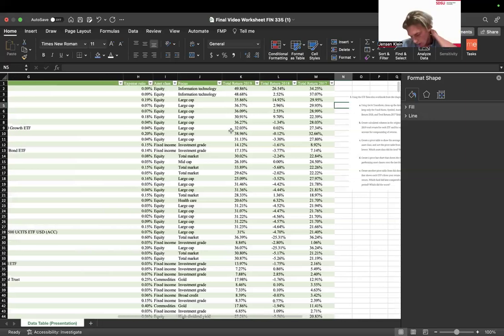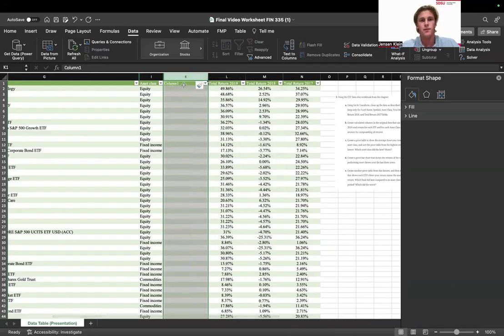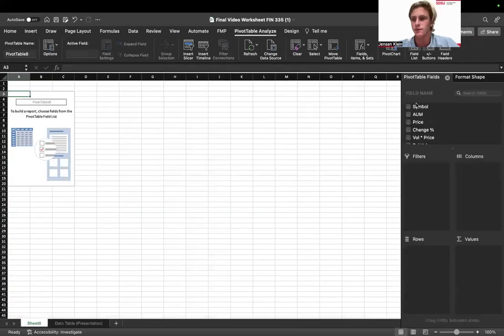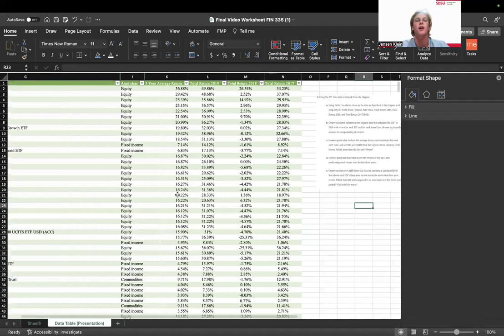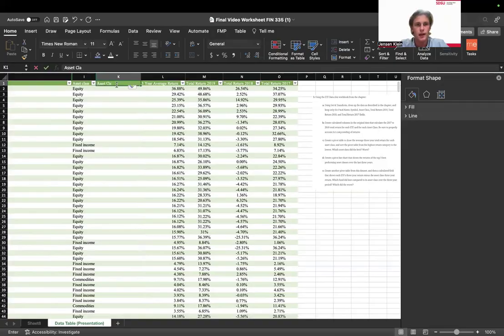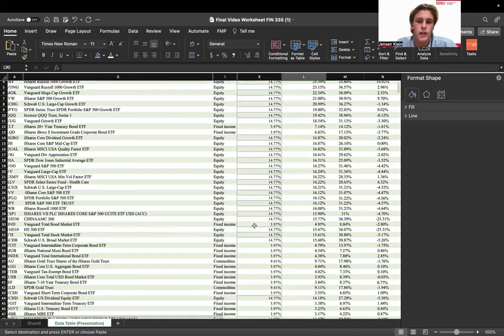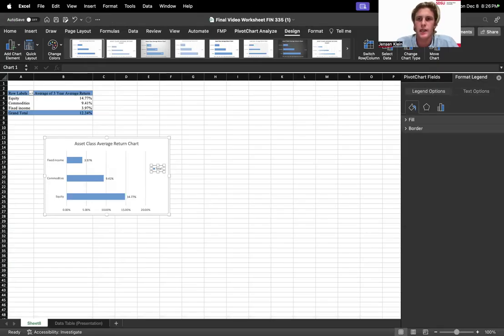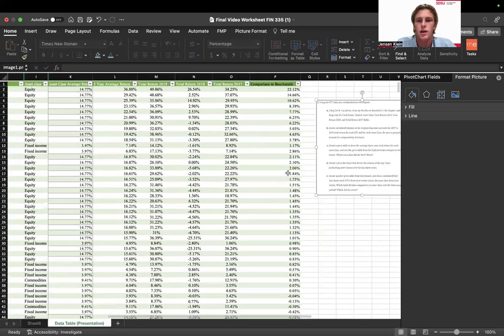Jensen Klein FIN 335 Final Video